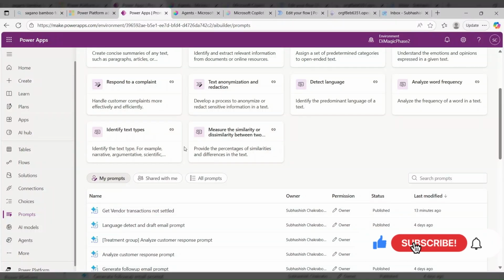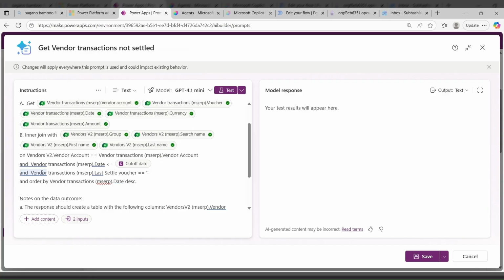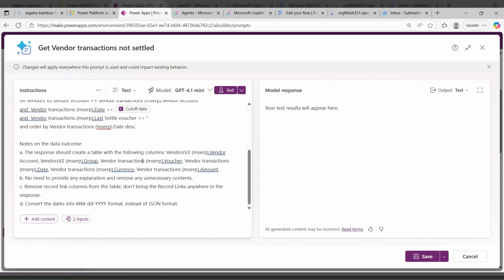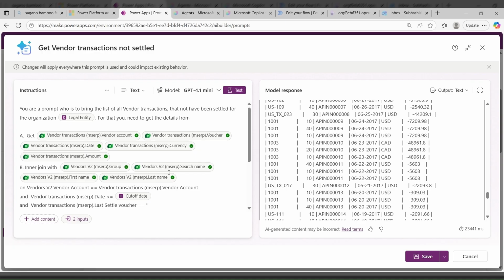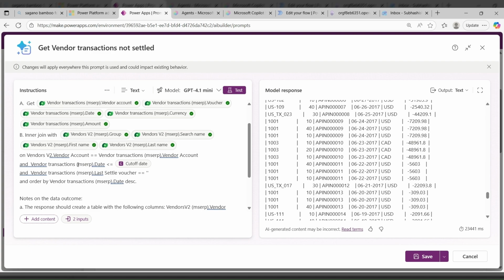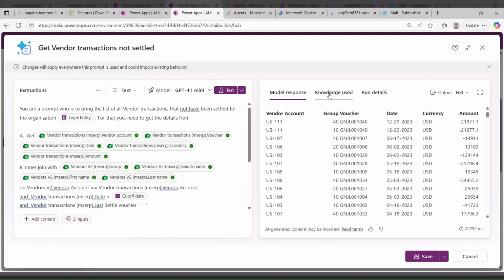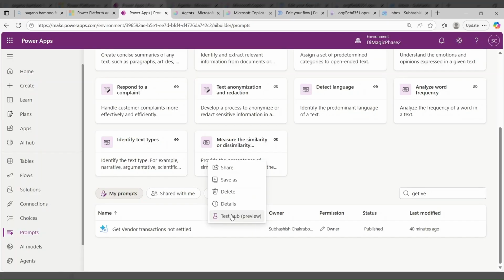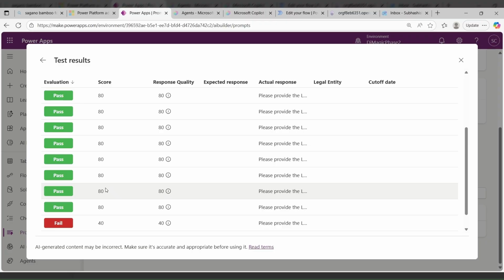Dataverse AI prompt can help you write complex queries, if you've turned on this setting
Amigos, in  my new video, I am explaning how you can leverage the new Code Gen feature of Dataverse AI Prompt.
Here is a quick round up of what all you can acheive:-
1. Crack complex queries, joins between your Dataverse Tables, without writing any code
2. Enable multiple filters to your dataverse tables
3. Easily debug your responses from the prompt to remediate errors
4. Format the response to align with your choice